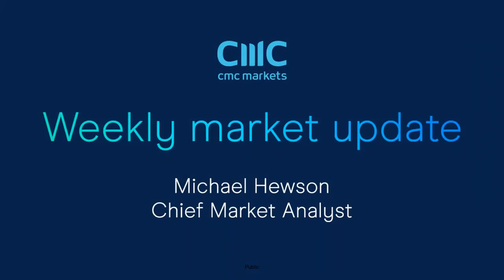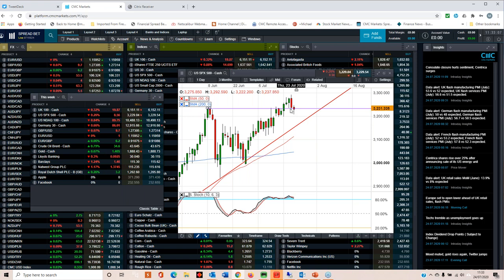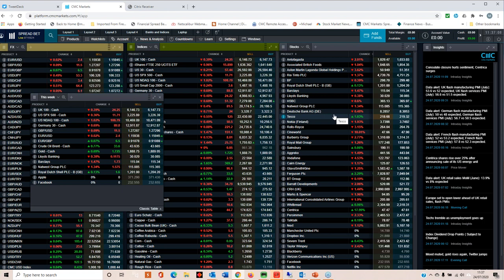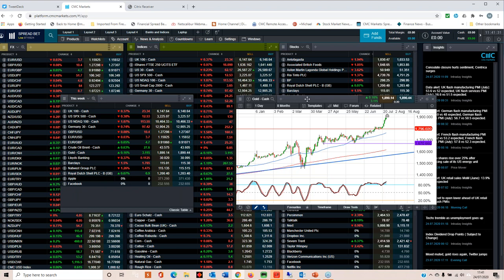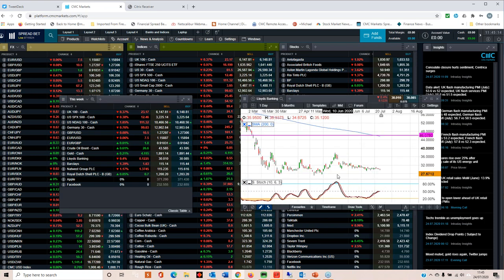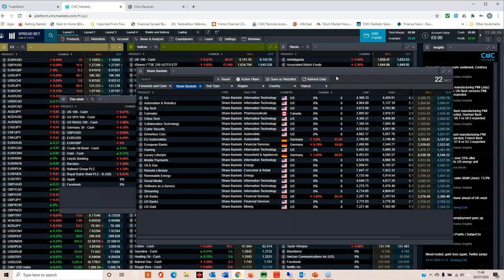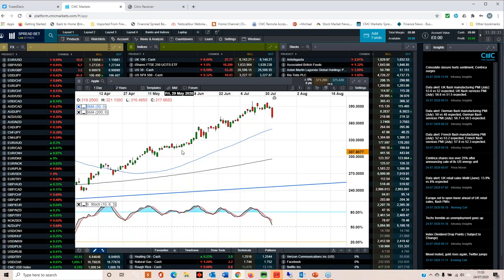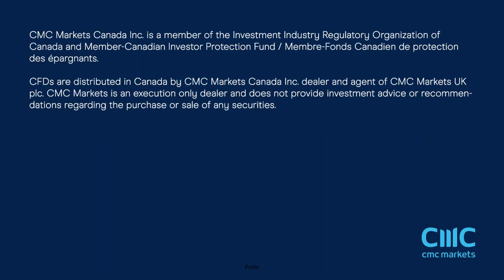FOMC, US and EU Q2 GDP, UK banks, Shell, Apple and Facebook earnings - 27 July 2020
Michael takes a look at the recent price action in equity markets, this week's US dollar weakness, and looks ahead to the latest Fed meeting, US and EU Q2 GDP, the latest numbers from Lloyds, Barclays and Shell, as well as Apple and Facebook.

He also looks at the key levels on the FTSE 100, DAX, S&P 500, EUR/USD, GBP/USD and gold.